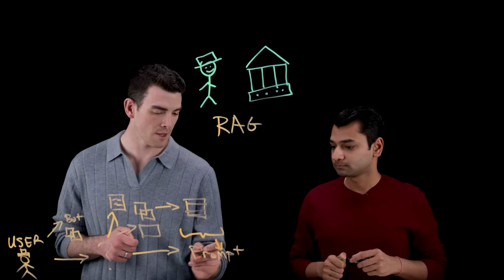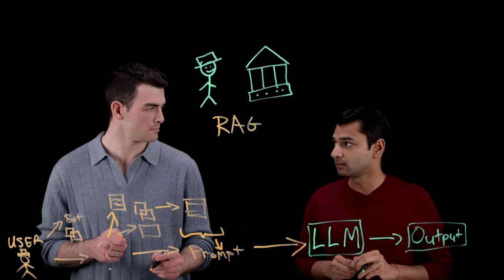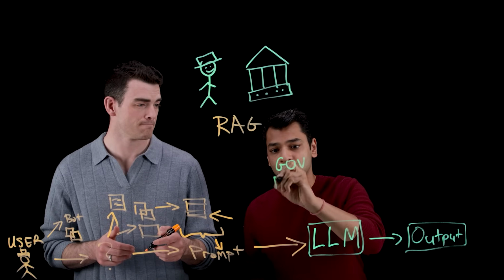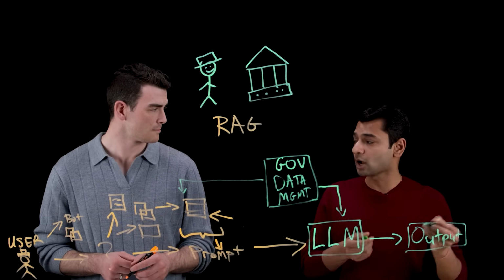RAG Explained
Oftentimes, GAI and RAG discussions are interconnected. Learn more about about RAG is and how it works alongside your databases, LLMs and vector databases for better results with Luv Aggarwal and Shawn Brennan.

AI news moves fast. Sign up for a monthly newsletter for AI updates from IBM